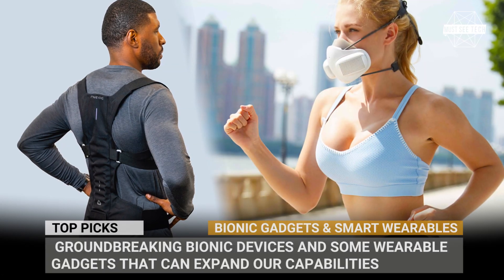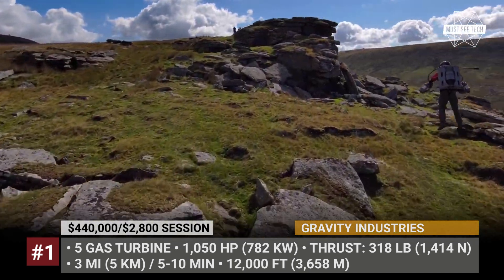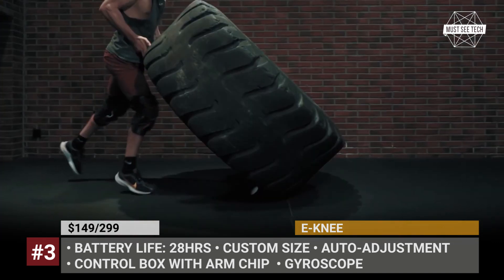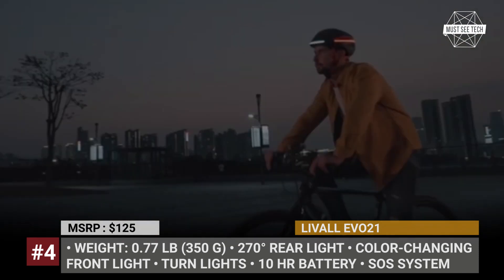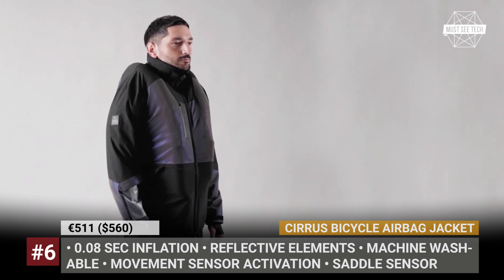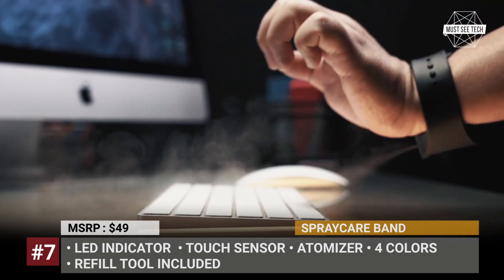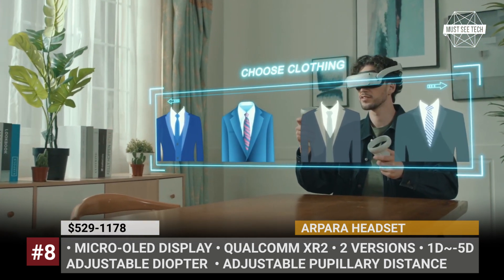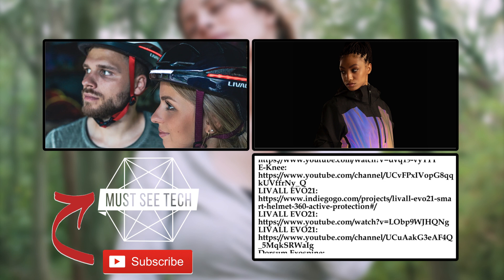Most Innovative Bionic Gadgets and Smart Wearable Devices that You Must See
Our future will inevitably be intertwined with bio engineering and body augmentation. But before we get there lets explore at MustSeeTech those bionic gadgets and smart wearables that already exist.

Gravity Industries: gravity.co

By wearing the Jet Suit by Gravity Industries you can come close to becoming the Iron Man. This personal jet pack can fly at 80 miles per hour and reach altitudes close to 12,000 feet.

Atmo Blue Clean Air is a smart and comfy alternative to a single-use mask that basically works as a wearable air purifier.

E-Knee is battery-powered support brace, that will help you knees during daily activities and high-intensity exercises. It has 7 sizes and can work for 28 hours before needing to charge.

LIVALL EVO21 is a smart helmet for biking that is equipped with all-around lighting for braking, turning, and lighting up the way in front.

Dorsum Exospine was created to prevent back pain and help people develop a good posture during their every-day activities.

In 2022, one more group of riders, which is also the fastest growing can become more protected on the public roads. The Cirrus Bicycle Airbag Jacket is the first product of its kind designed specifically for cyclists.

SprayCare Band is a smart gadget designed to disinfect you hands and surfaces that you are about to touch.

The arpara is a 5K VR headset that provides unparalleled visuals with 5120 by 2560 pixels resolution and 3514 PPI, so becoming a part of the movie action or immersing yourself into the work or game environment has never been so realistic.

The Oxama on the other hand is the first speaking oximeter diving computer that can provide many environmental and biometric data in real time. This patent-pending device consists of two modules.